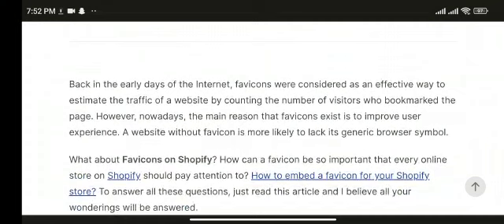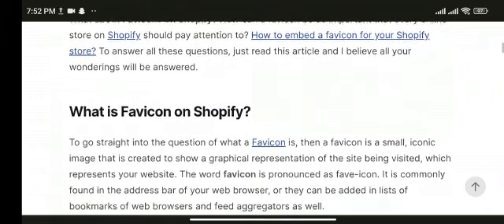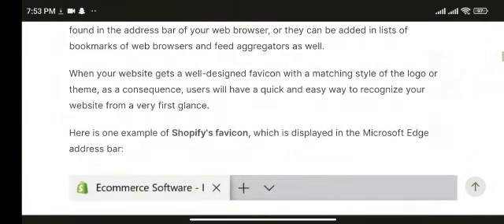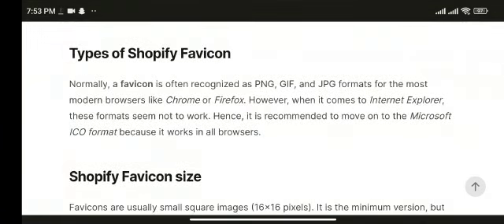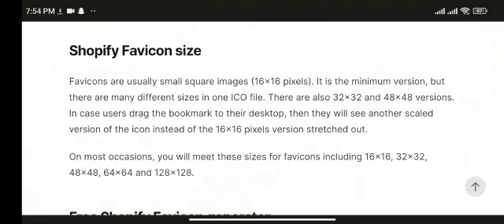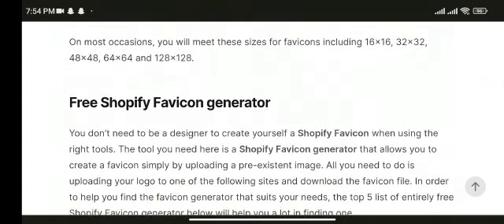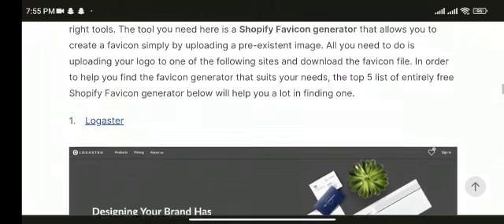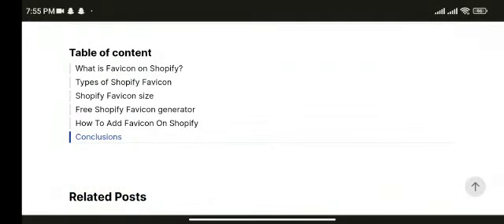What is Favicon on shopify?